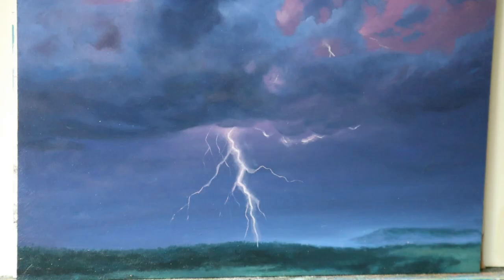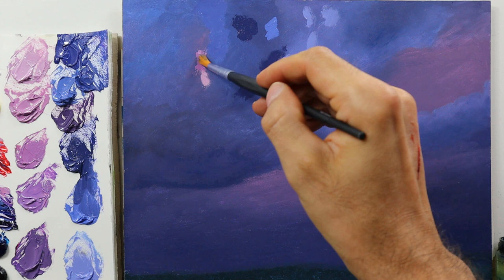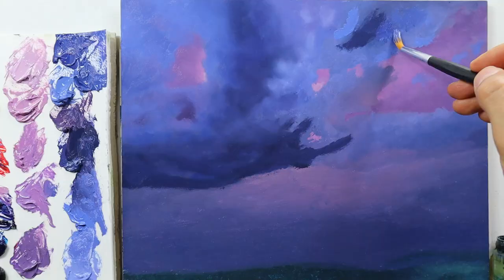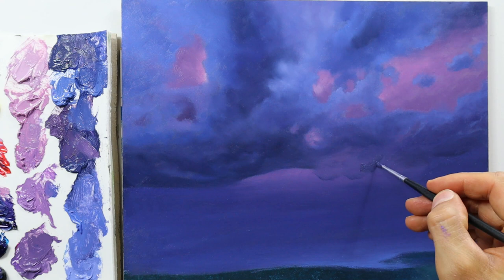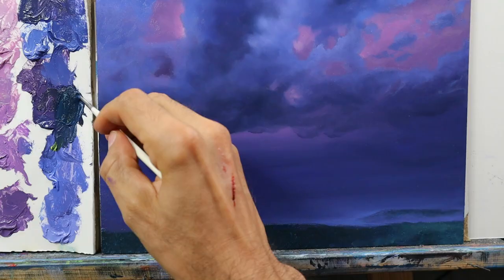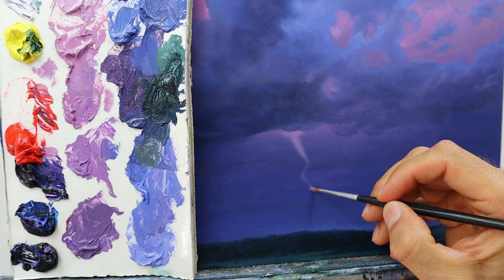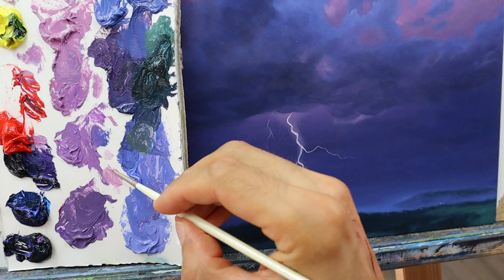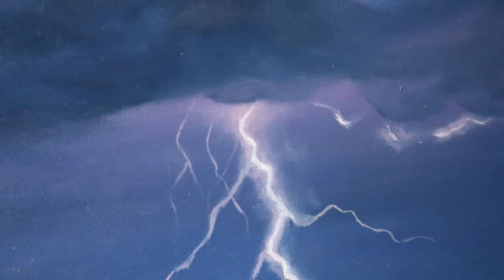How to paint clouds - realistic lightning clouds painting tutorial